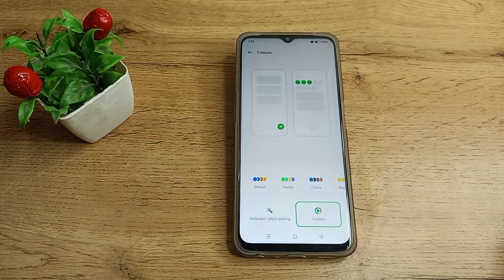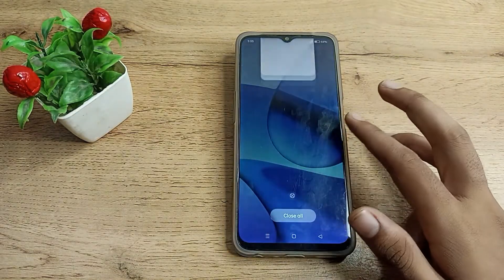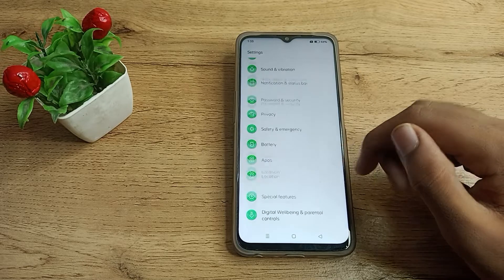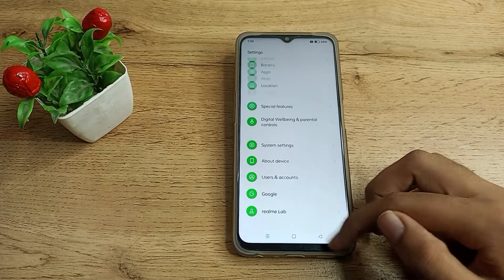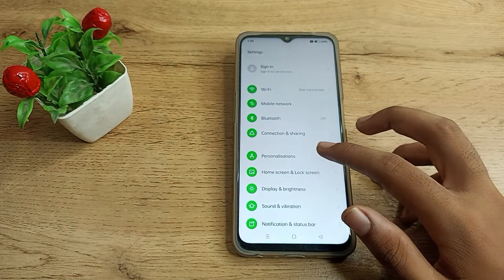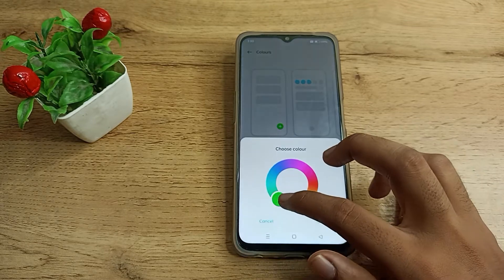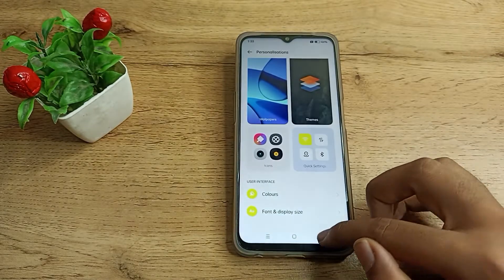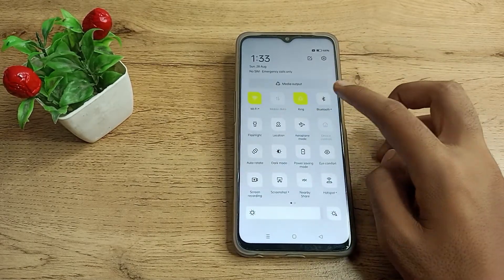How to change icon colour in realme c35 phone, icon colour setting